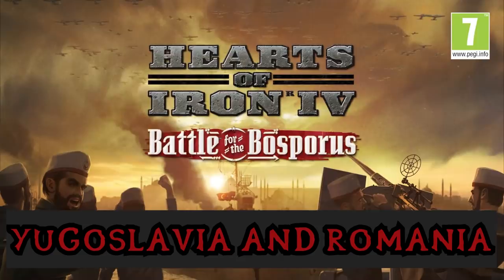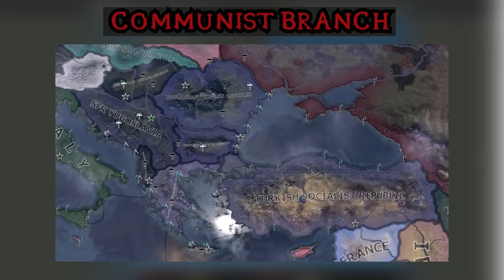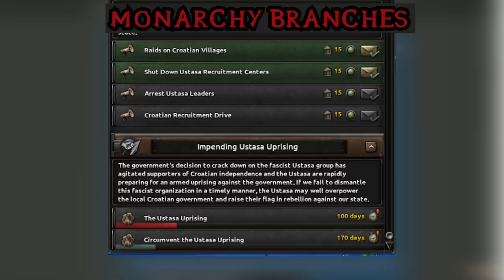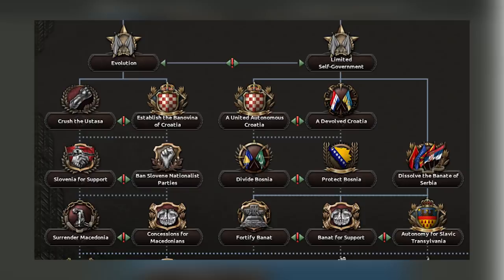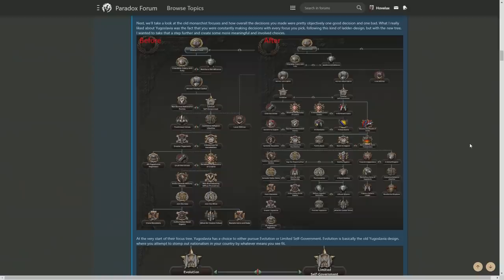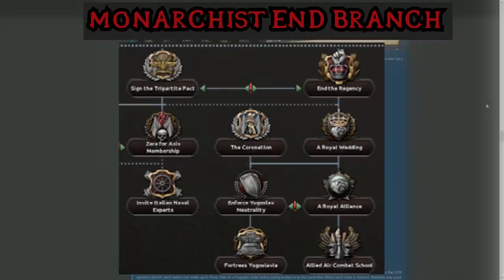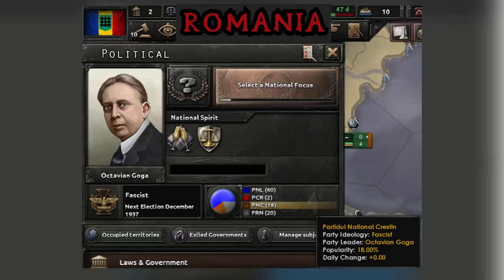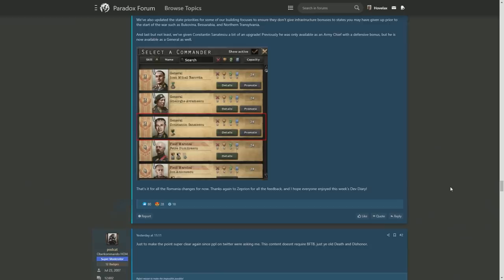YUGOSLAVIA AND ROMANIA REWORK - Hearts of Iron 4: Battle for the Bosporus Dev Diary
Shorter video talking about the rework of Yugoslavia and Romania for the Death or Dishonor dlc from years ago. Its part of Battle for the Bosporus update window but you dont need to buy anything new if you already own DoD. Which is pretty cool if you ask me. There were no camels in this dev diary sadly but there was a new man with a hat. tbh i think the funniest part is playing as a twelve year old. Casual world conquest before my 18th birthday no biggy.

Anyways, in case you didnt see my post thanks for all the subs ive got recently - i think thats very cool of you all. much love.